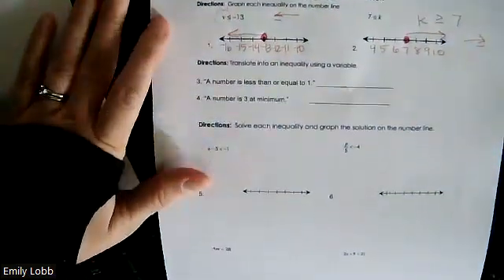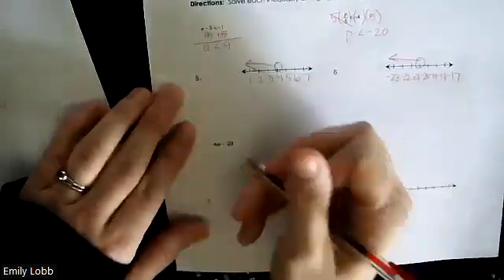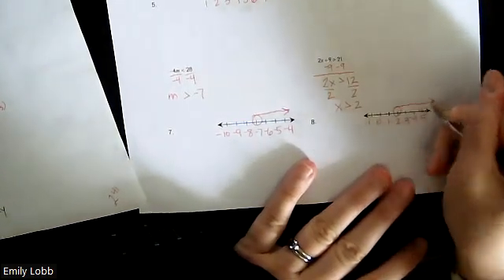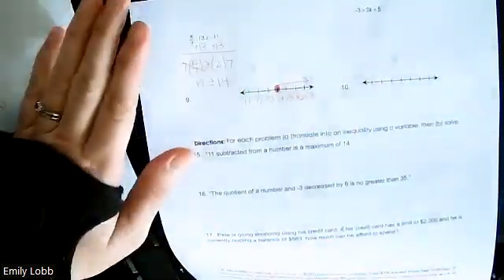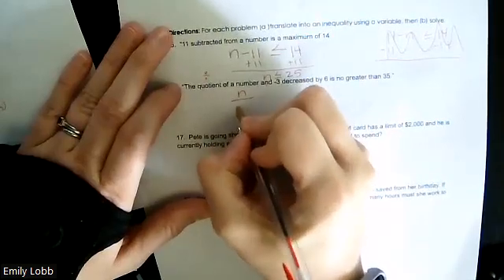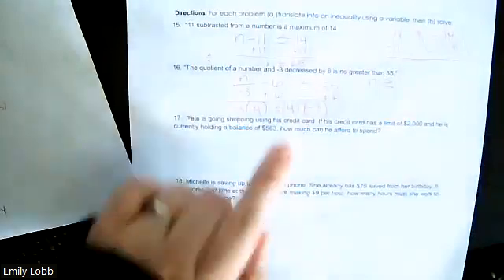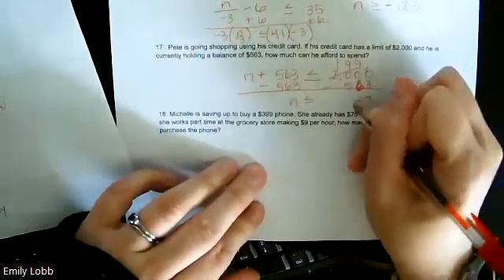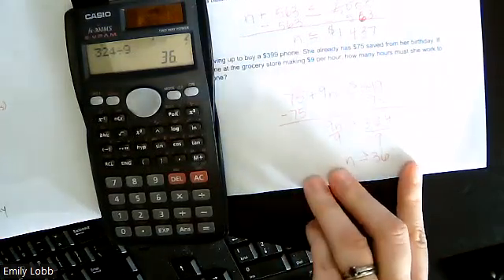Inequality Quiz Review